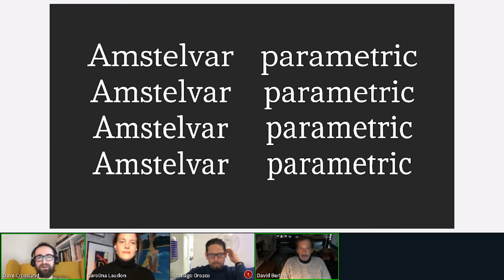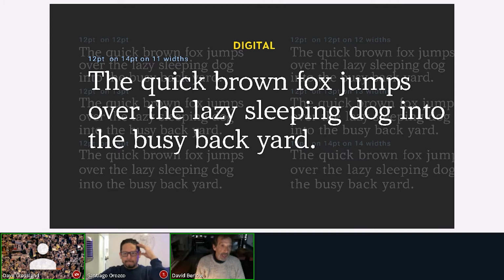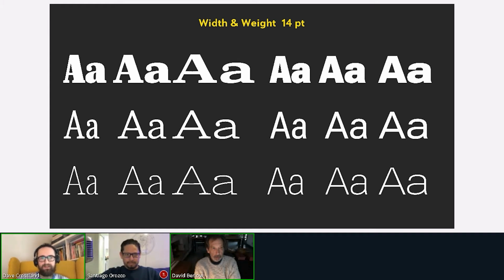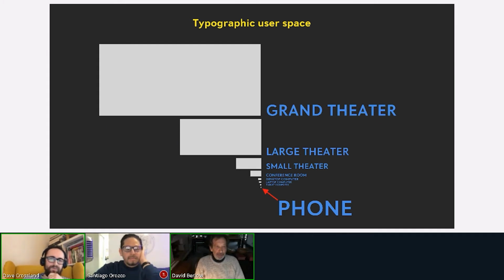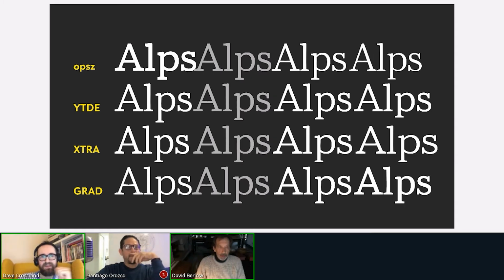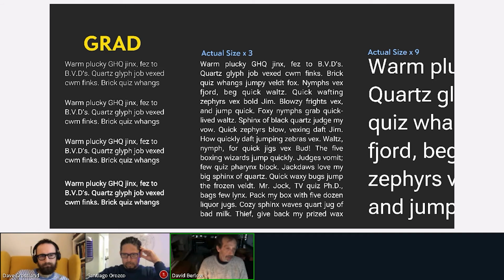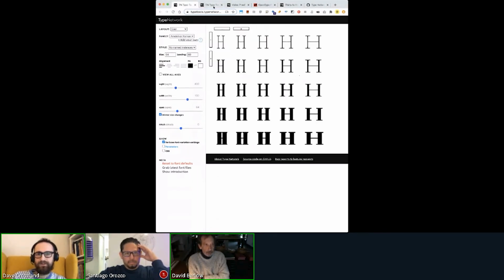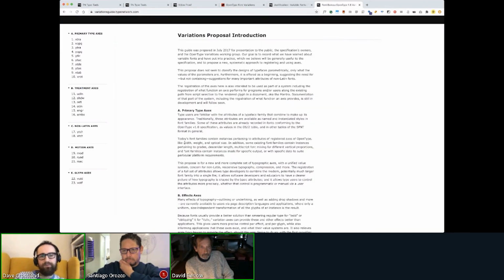Amstelvar & Roboto Flex: Unprecedented Flexibility...| D. Crossland/D. Berlow/S. Orozco | ATypI 2020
Amstelvar and Roboto Flex: Unprecedented Flexibility in Text Typography

The Font Bureau was commissioned by Google Fonts in 2016 with the purpose of showcasing what the new variable font technology could do with two new fonts: Decovar Alpha and Amstelvar Alpha. While the former showed how more than a dozen axes of stylistic variations can be used (and abused) for display typography, the latter showed how a similar number of axes.

Amstelvar Alpha can be used to deliver unprecedented control and flexibility in text typography. In 2018, Google Fonts commissioned the Font Bureau to apply the parametric axes approach to Roboto, transforming it from a UI typeface to an extreme typography system that pairs with Amstelvar. At ATypI 2020, the presenters will introduce the first official releases of Amstelvar and Roboto Flex in roman and italic styles for Latin, and share a glimpse into the future with Greek and Cyrillic.

Following their detailed discussion, Crossland and Berlow will offer a dedicated Q&A to further explore a presentation packed with both novel and advanced text typography techniques.

Presentation by Dave Crossland, David Berlow, and Santiago Orozco followed by Q&A led by moderator Carolina Laudon.

Dave Crossland attended the first Libre Graphics Meeting in 2006, and became fascinated with the potential of libre licensing to improve design. Since then, he has worked to liberate typography, mainly as a program manager for Google Fonts. He also regularly contributes to the Crafting Type, Font Bakery, and Runebender projects.

David Berlow entered the type industry in 1978 as a letter designer for the respected Mergenthaler, Linotype, Stempel, and Haas type foundries. He joined the newly formed digital type supplier, Bitstream, Inc. in 1982. After Berlow left Bitstream in 1989, he founded The Font Bureau, Inc. with Roger Black.

Font Bureau has developed more than 300 new and revised type designs for the “Chicago Tribune, the “Wall Street Journal,” “Entertainment Weekly,” “Newsweek”, Esquire,” “Rolling Stone,” Hewlett Packard, and others, with OEM work for Apple Computer Inc. and Microsoft Corporation. Font Bureau’s retail library consists mostly of original designs and now includes over 500 typefaces. Berlow is a member of the New York Type Directors Club (TDC) and the Association Typographique International (ATypI) and remains active in typeface design.

Santiago Orozco is a type designer and engineer for screen and print. Currently, Orozco designs typefaces for the Font Bureau, Type Network, and Typemade. Orozco is also the organizer of TMX—Tipografía México conference.